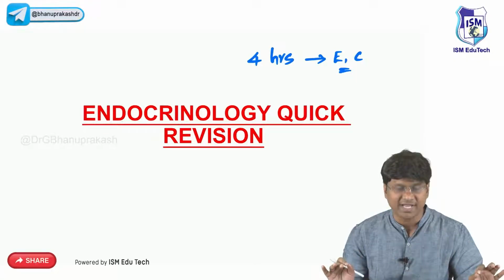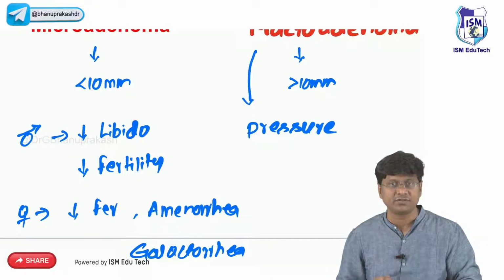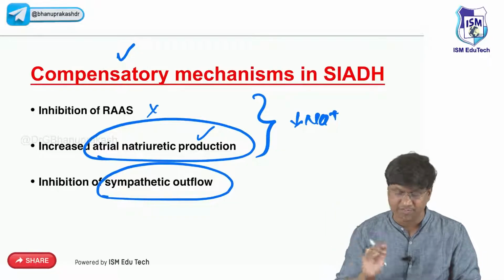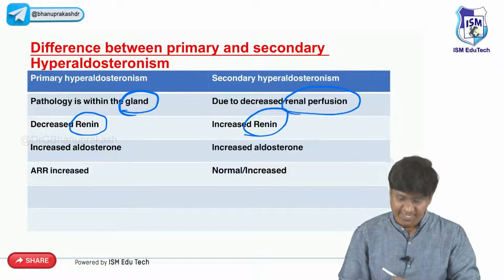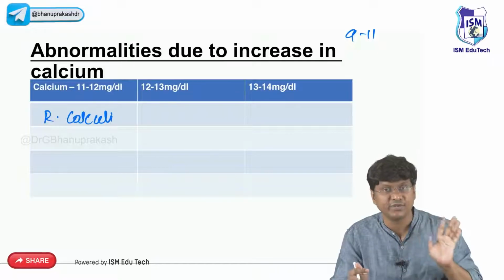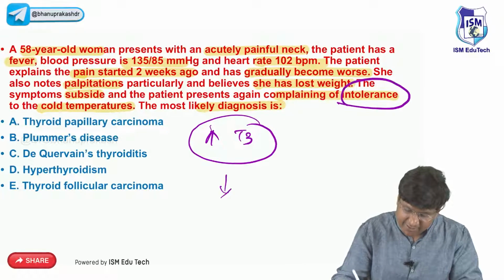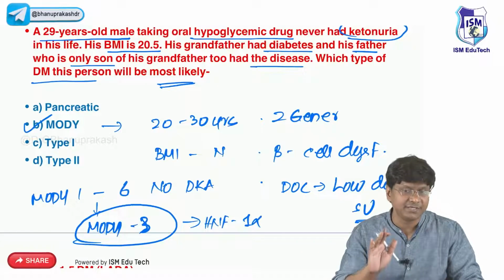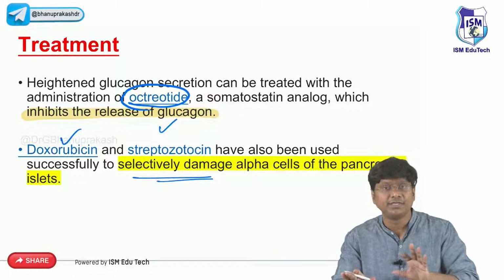Rapid Revision Internal Medicine - Endocrinology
Here are some key points for rapid revision of Internal Medicine

Cardiovascular Diseases:
a) Hypertension: High blood pressure is a common condition that can lead to heart attacks, strokes, and kidney disease.
b) Coronary Artery Disease: This condition affects the blood vessels that supply the heart muscle. It can cause chest pain, shortness of breath, and heart attacks.
c) Heart Failure: A condition where the heart cannot pump enough blood to meet the body's needs.

Pulmonary Diseases:
a) Chronic Obstructive Pulmonary Disease (COPD): This is a group of lung diseases that includes chronic bronchitis and emphysema. It causes shortness of breath and coughing.
b) Asthma: This condition causes airway inflammation and narrowing, leading to wheezing, coughing, and shortness of breath.

Endocrine and Metabolic Disorders:
a) Diabetes Mellitus: A condition where the body is unable to use insulin effectively or does not produce enough insulin. It causes high blood sugar levels, which can damage organs and tissues.
b) Thyroid Disorders: An overactive or underactive thyroid gland can cause a range of symptoms, including weight gain or loss, fatigue, and changes in mood.

Gastrointestinal Diseases:
a) Gastroesophageal Reflux Disease (GERD): This is a common condition where stomach acid flows back into the esophagus, causing heartburn and other symptoms.
b) Inflammatory Bowel Disease (IBD): This includes Crohn's disease and ulcerative colitis, which cause chronic inflammation of the digestive tract.

Infectious Diseases:
a) Urinary Tract Infections (UTIs): Bacterial infections of the urinary system can cause pain, burning, and frequent urination.